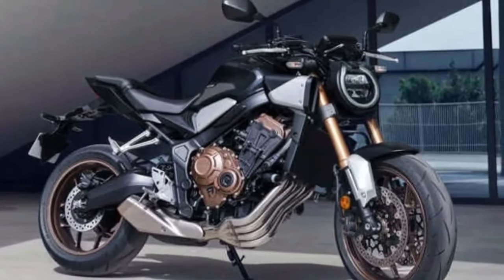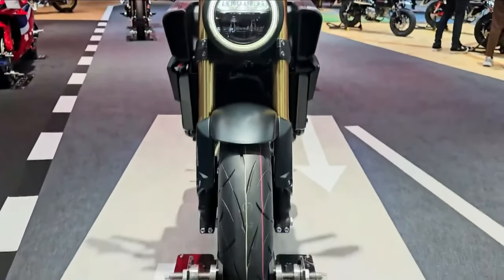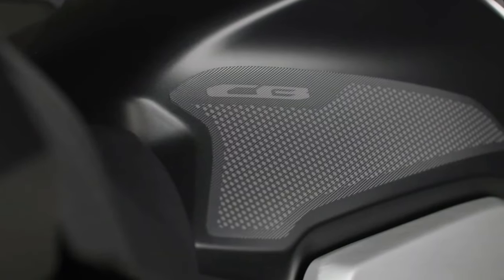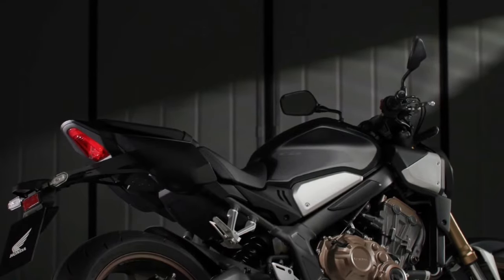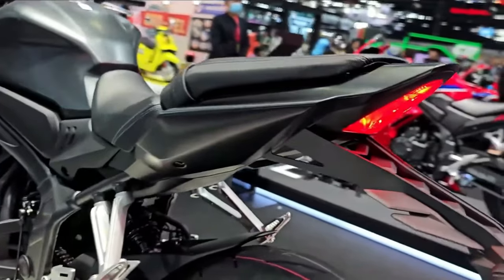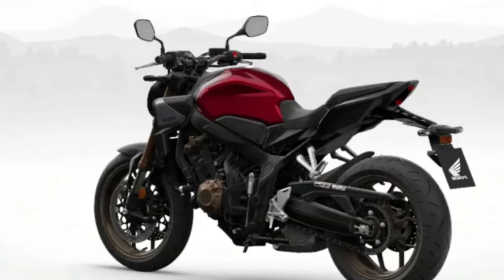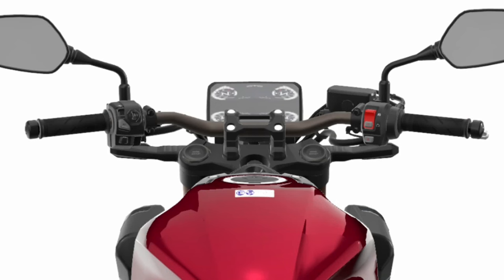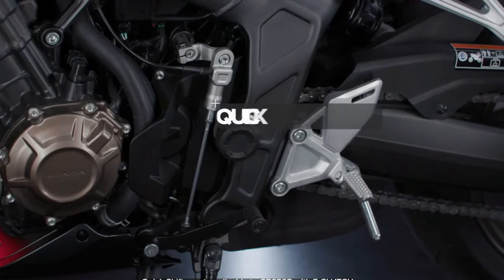2024 Honda CB650R Review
2024 Honda CB650R Review @motoadv6305